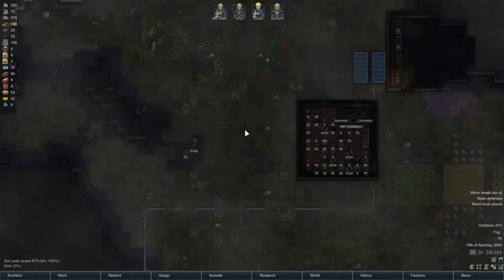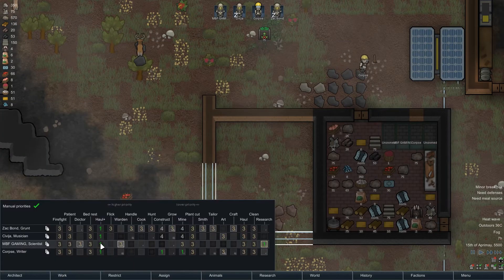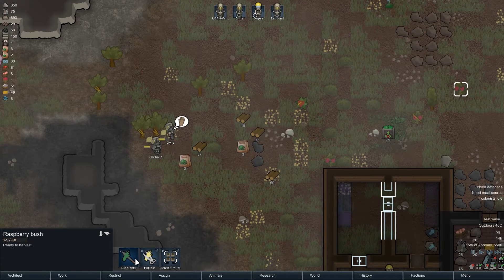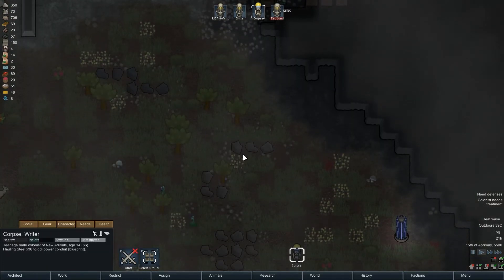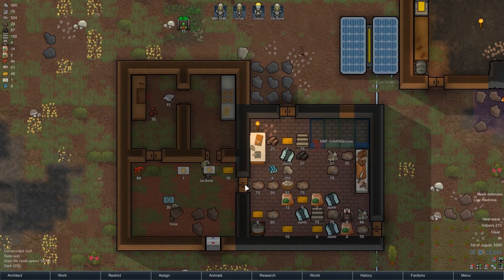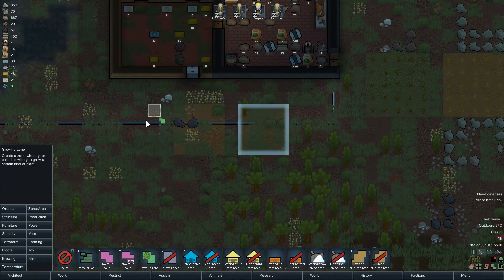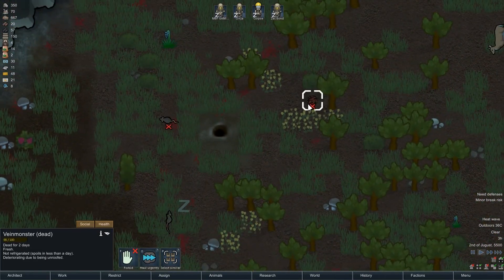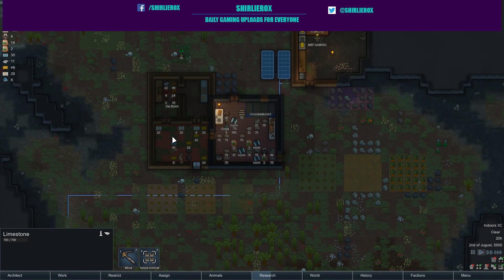Rimworld TiberiumRim 1.6 - Episode 2 - Tiberium Factions 2 launched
Welcome to Rimworld TiberiumRim mod !!! TiberiumRim mod has updated so let's take a look there is also a TiberiumRim Factions mod that adds new units, weapons and features

TiberiumRim Mod Rimworld  Gameplay Overview

Hello and welcome to Tiberium Rim – A Command & Conquer mod for RimWorld.
After a lot of work we can finally announce Release 1.2!

TiberiumRim is a mod that is based on the Command & Conquer universe. The goal is to add the whole C&C universe to our beloved RimWorld, starting with the crystals and going all the way into the deepest lore and the various factions.
This will not be based on any specific game – so don't expect that. It might even contain features from but don't worry, no Crawlers will ever be included.

You can find more details on the forum page.[ludeon.com]
Visit the wiki[tiberiumrim.wikia.com] for more information.

This mod requires HugsLib to work, so be sure to have that installed.

About the mod:
Tiberium is very destructive, it will dig through mountains and destroy any buildings. Be careful to not let items sit in it for too long, they might be gone after just a single day.

TiberiumRim mod 1.4 features
Creatures:
Veinmonster, small veiny creature that is spawned by Veins, very weak on its own, but strong in masses, its size makes it hard to hit with guns.
Tiberium fiends: Spiner(Warg), Boomfiend(Boomrat), Tiffalo(Muffalo)

Buildings/Structures:
Tiberium Power Plant, uses Tiberium fuel which powers it.
Tiberium Inhibitor Fences, powered fences with 1 wide radius of inhibition. Consume small amount of power per part.
Tiberium Decrystallizer, works as the terrain pump, instead slowly cures any tiberium infested terrain to its corresponding decrystallized version.
Tiberium Rocks(Walls), Once Tiberium comes in contact with any rock type it has a chance of instead damaging it to infect it with the corresponding type (Green, Blue, Red, Vein) and act as a mineable resource.
Tiberium Towers, random structures that get spawned in big enough fields, green version has many textures and is more common, blue version is the monolith.
Veinhole, a new Tiberium source that spreads veins instead of crystals. Veins spawn Veinmonsters and don't infect but hurt the player with blunt damage.

Items:
Tiberium Fuel, used for Tiberium powerplant.
Raw veins, resource harvested from veins.

Hediffs:
New Infection System.
Pawns now get a tiberium buildup while in contact to Tiberium.
This can develop to a Stage One infection which will last for a while and stop, but causes serious weakening.
If Buildup goes higher, Stage One becomes Stage Two, an irreversible state which leads to either a body part being infected(curable with amputation).
Or the pawn mutating, this can be either good or bad. Which is a permanent buff or debuff.
Mutation also causes Tiberium dependency, an addiction which gives the pawn a need to stand in Tiberium.
Mutation makes pawn immune to Tiberium.

Tiberium Spread Behaviour:
When Tiberium hits rock terrain (slate, marble etc) it will grow Tiberium moss of either green or blue onto that tile and creates a tiberium rock terrain.
When Tiberium hits mud/mossy terrain it spreads Tiberium moss of either green or blue on that tile and creates mossy tiberium terrain.
When Tiberium hits sand, it spreads Tiberium Shards of each type onto that tile.
When Tiberium hits water terrain it corrupts it to "tiberium infested water" and grows a glacier on it instead.
When Tiberium hits rock walls it corrupts them correspondingly.
Veins don't grow glaciers.
When a 3x3 tile set of green tiberium is present it has a rare chance of creating a tiberium tower, same for blue tiberium only rarer and with a rather dangerous Tiberium Monolith.
A chance has been added to Tiberium spread for randomized spread patterns.

Tiberium Types:
Tiberium Glaciers only grow on water, are hard to get rid of, and passable, but very slowly.
Tiberium Veins bleed when hurt, and spawn Veinmonsters randomly.
Tiberium Shards, grow on sand, have their own corrupted soil.
Tiberium moss, grows on rocks, mossy terrain and mud, has two different corrupted terrain types.
Tiberium Pods, only grow from Blossom Trees, are stopped by most terrain and don't damage buildings.

Map Conditions:
Ion Storm, when triggered only starts once Map has certain amounts of all types present. Causes Ion Storm weather, Ion Storm mapcondition (just visual) and solar flare, should last 2 days.

New Incident:
Fiends Arrive! - A group of Tiberium fiends spawns at the edge of your map and seeks out a Blossom Tree.